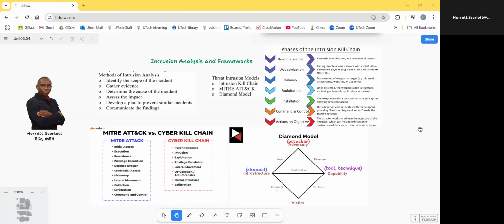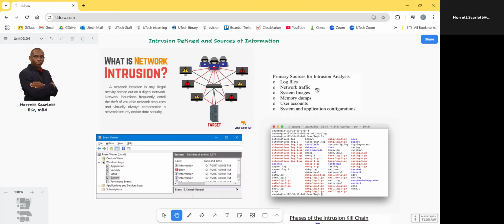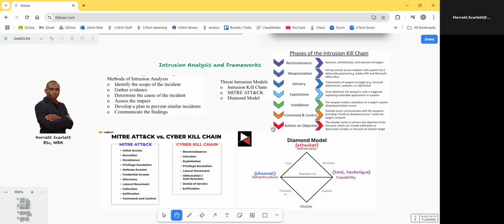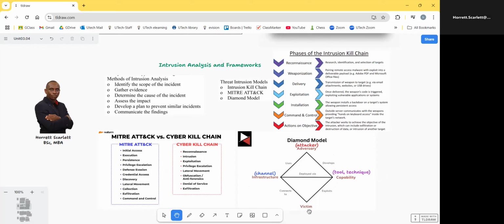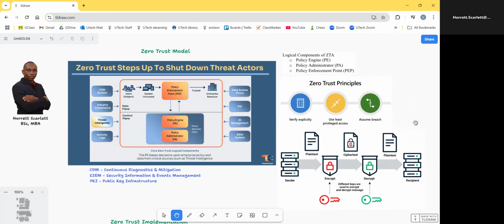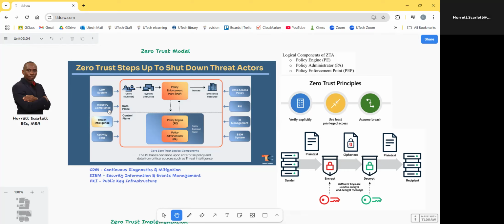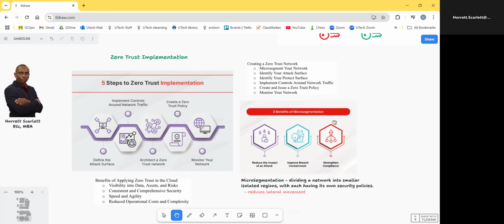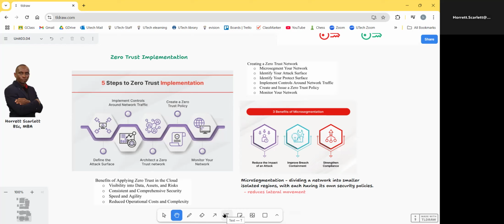IntelGathering Unit 03/04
Intel Gathering Units 03/04